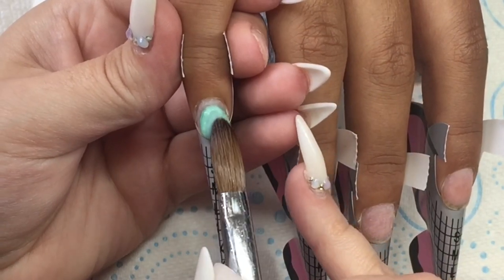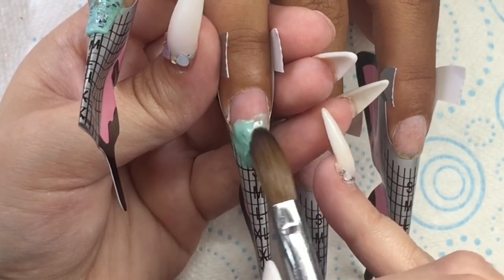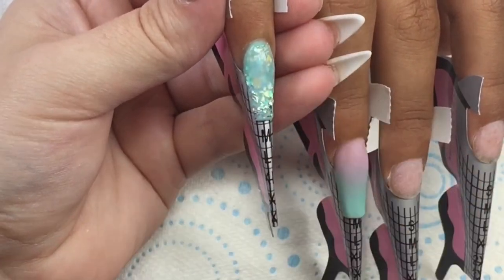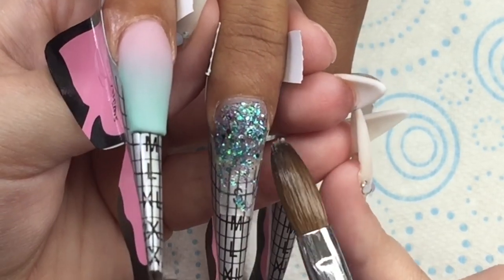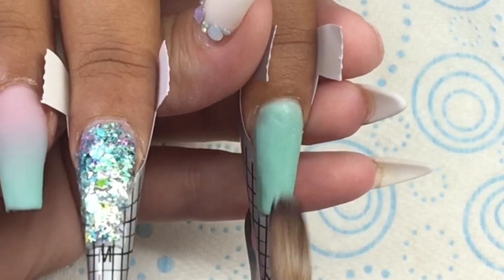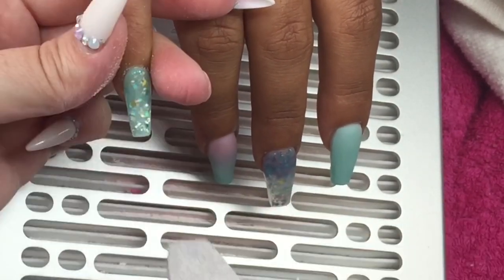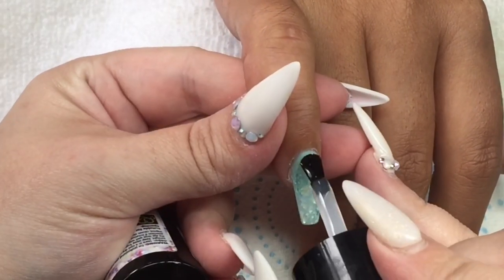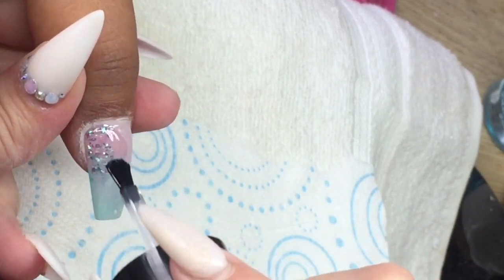MINT GREEN LONG COFFIN ACRYLIC NAILS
Hope you enjoy this videoooo ❤️😍

System I use is  CJP  acrylic and monomer - shipping available worldwide 👇🏼

All my drill bits AND stamping stuff from 👇🏼and the uk supplier of what’s up chromes / pigments

Lamp I use is a sun3 and the efile I use is a saeyang k35